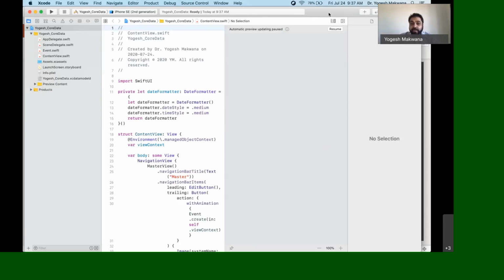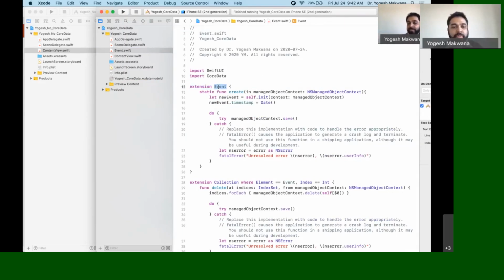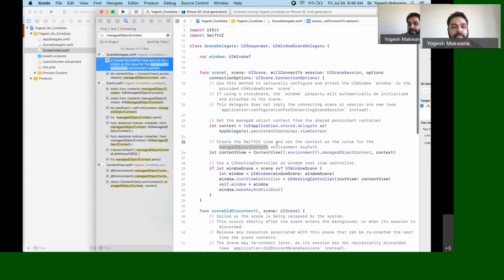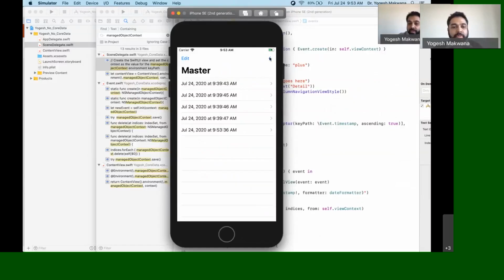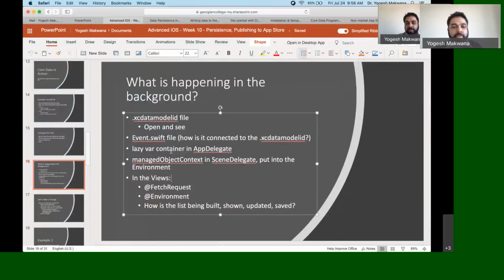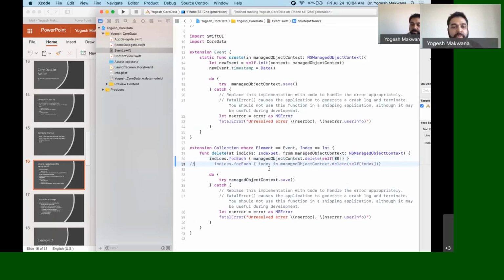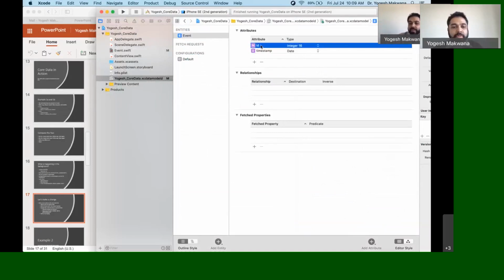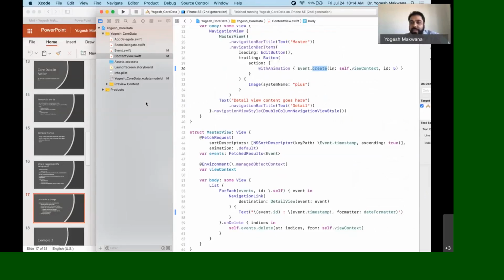Advanced iOS :: Week 11 :: Part 2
Second part of the lecture. In this segment, we look at the first of the two examples of Core Data usage.